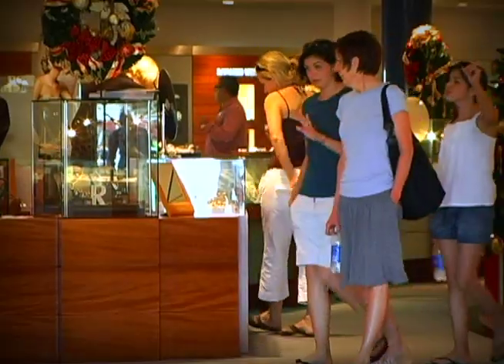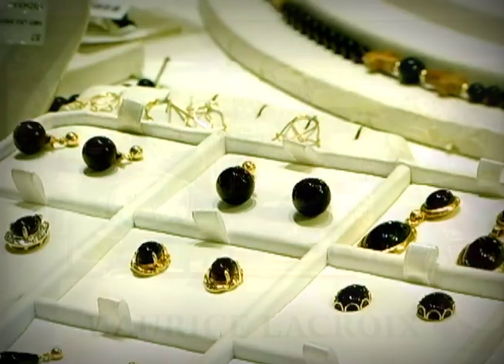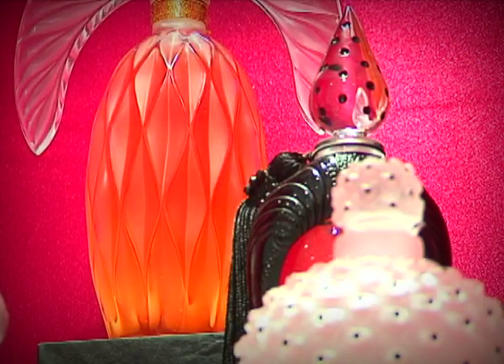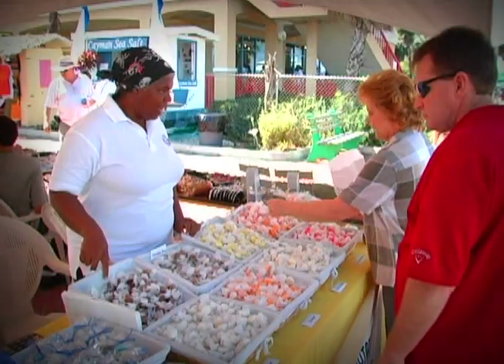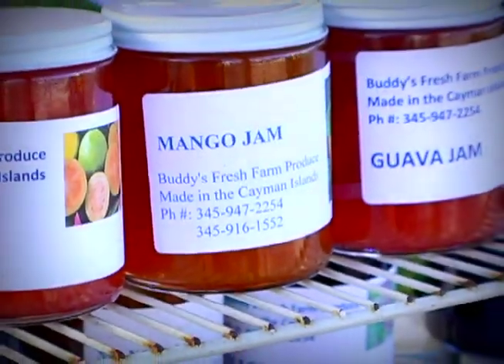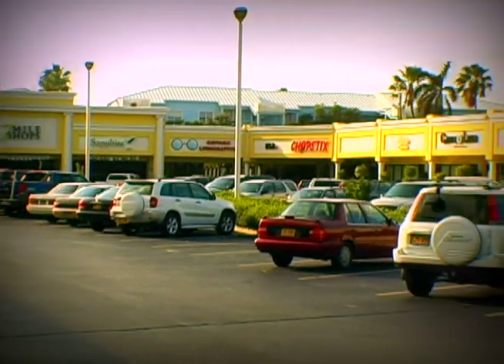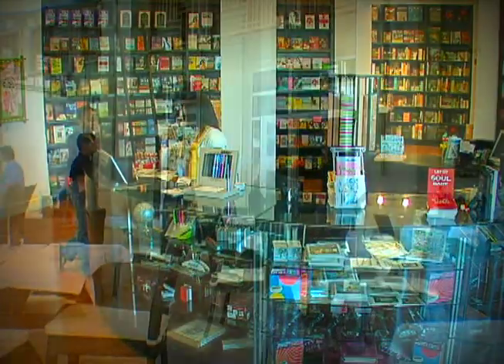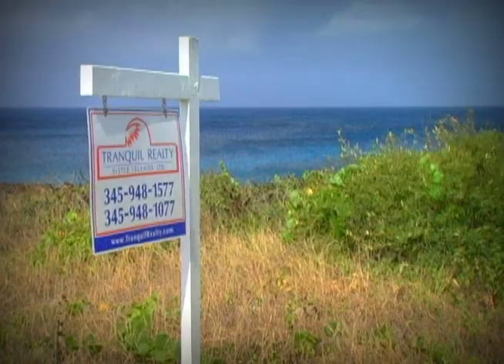Shopping - Cayman Islands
Cayman has a host of small shopping centers most of which are found in George Town, Camana Bay and Seven Mile Beach areas of Grand Cayman. You can combine a warm day looking at souvenirs, dazzling duty free jewellery or designer clothes with lunch and a glass of wine at a nearby restaurant or bar.